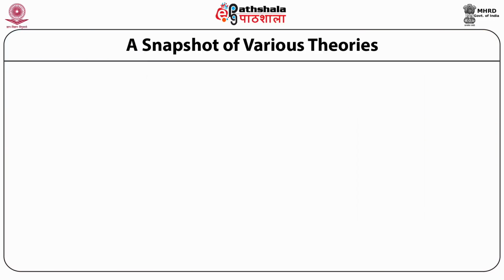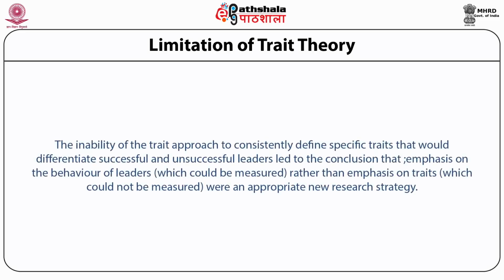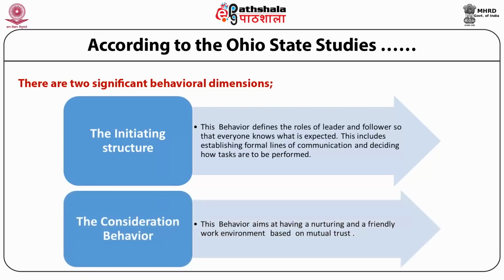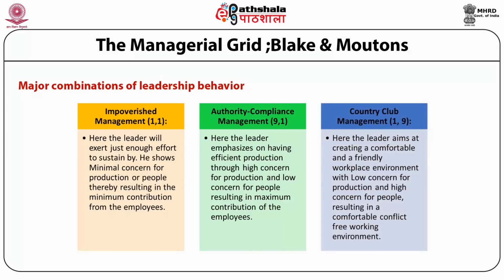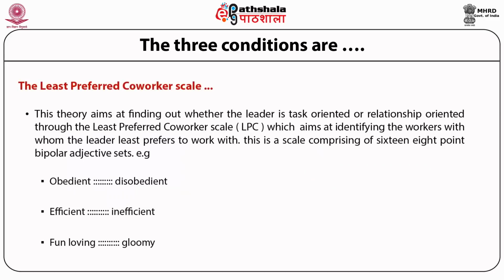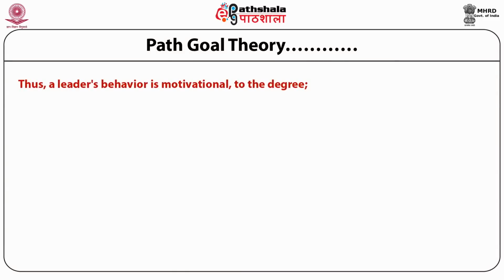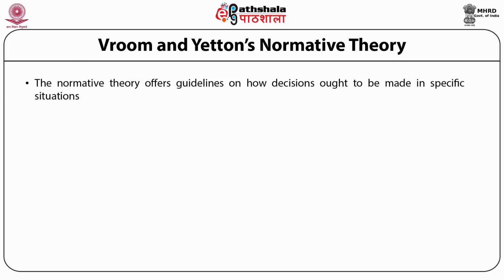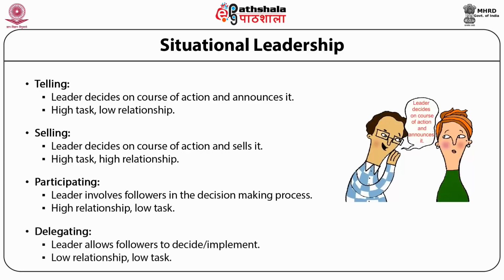Theories of Leadership